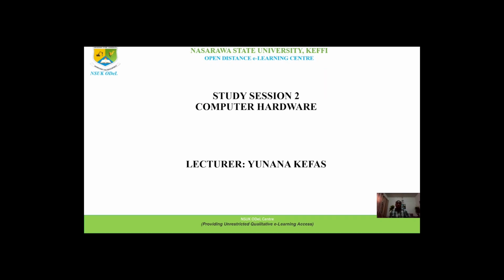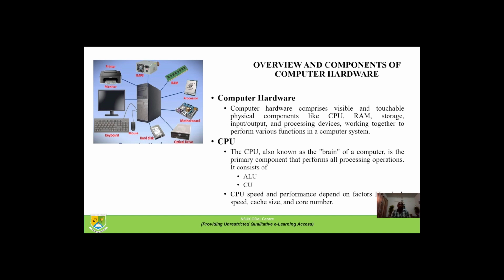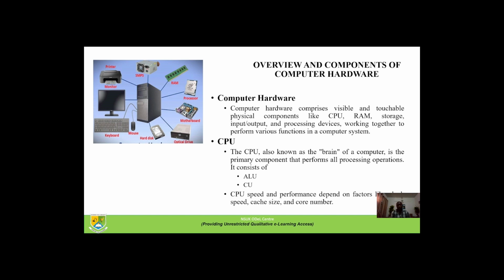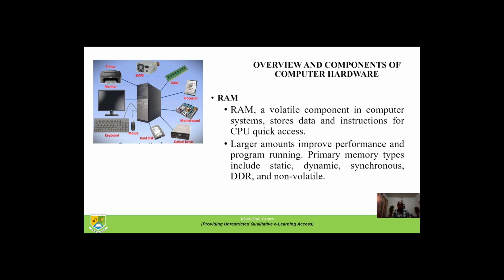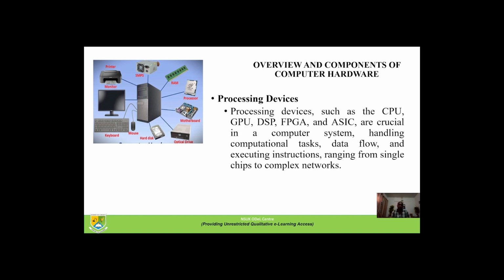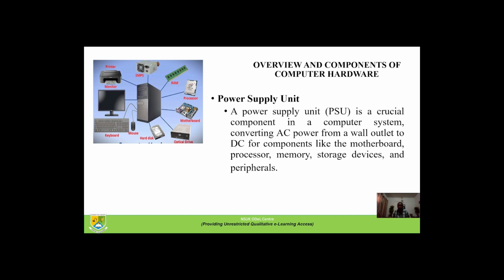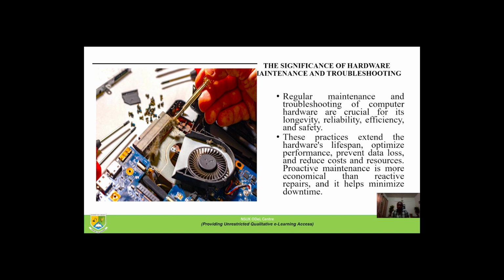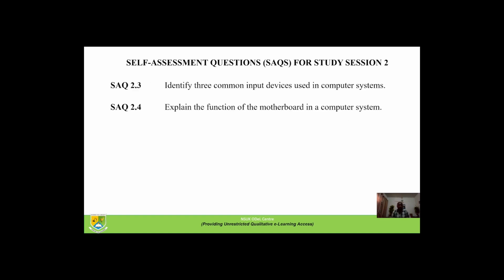CMP111- Introduction to Computer Sci Season 2 (ODeL)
Introduction to Computer Sci Season 2 (ODeL)
By Kefas Yunana